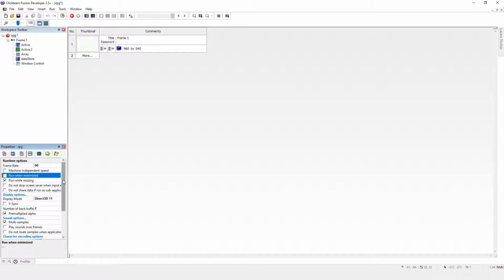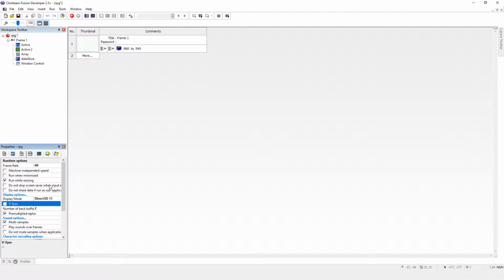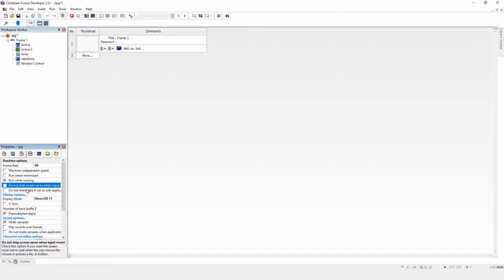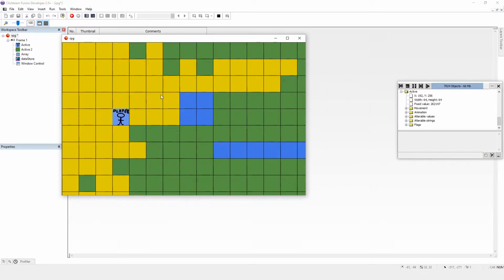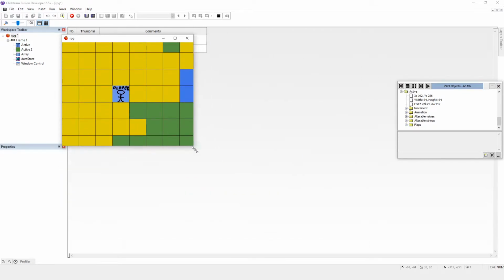Smoother Resizing - Clickteam Fusion 2.5